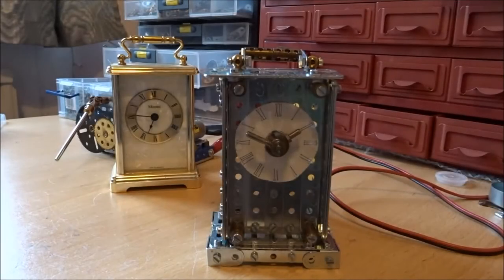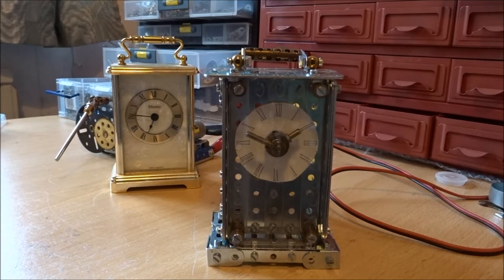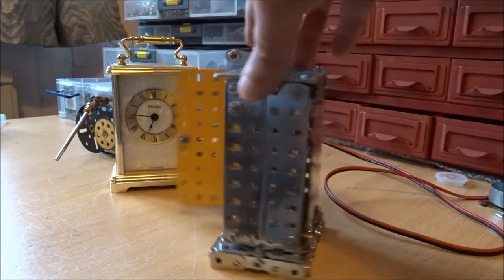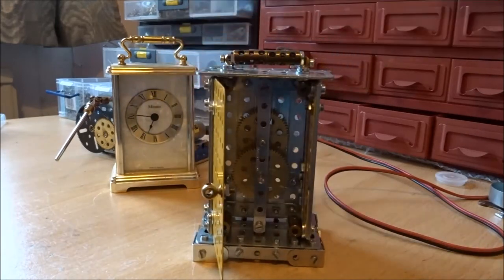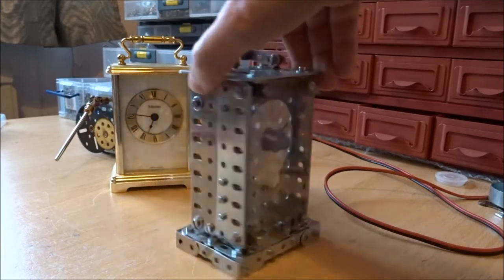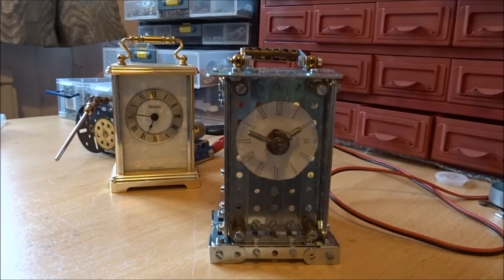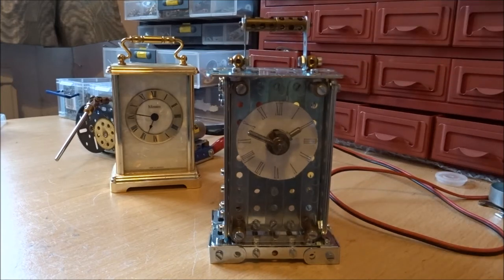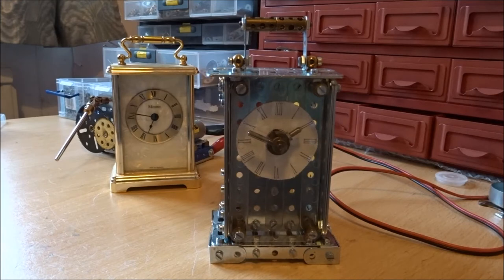Meccano Carriage Clock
Needs to be powered from outside. For the 2018 SELMEC Geoff Carter challenge.